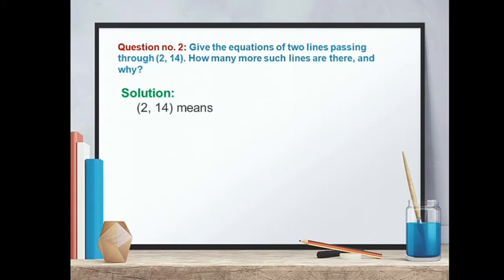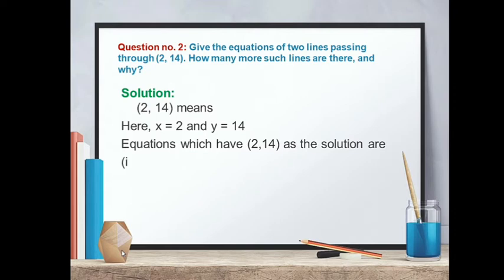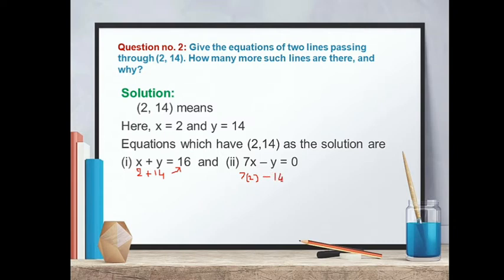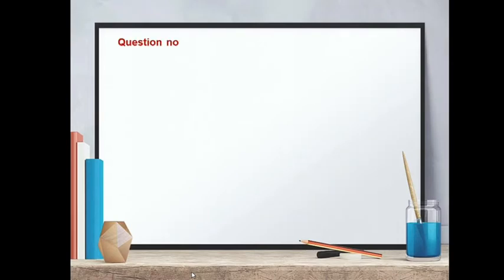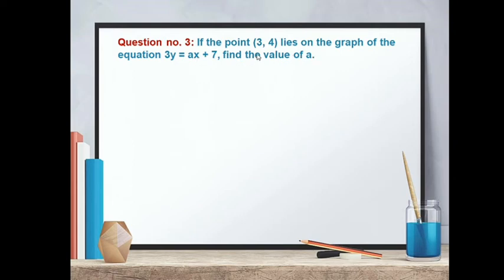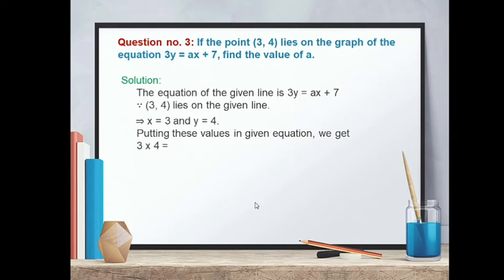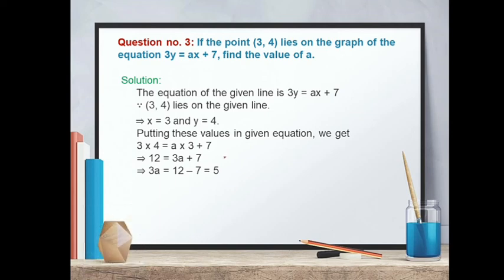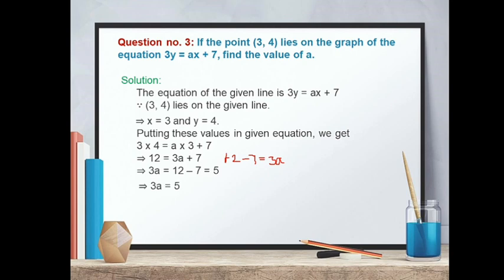Linear Equations in Two Variables class 9 Maths lessons no.4 (part 6) Exercise no. 4.3 Q no. 2 & 3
Ncert/ CBSE  Class 9 Maths lessons no.4 linear Equations in Two Variables
Exercise no. 4.3 Question no. 2 &  3